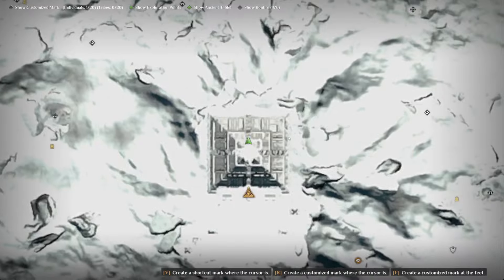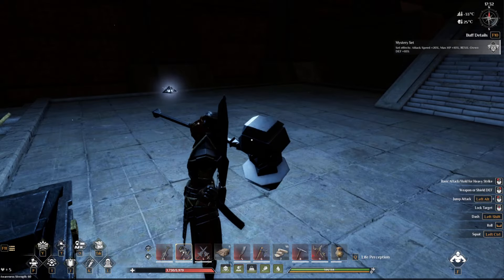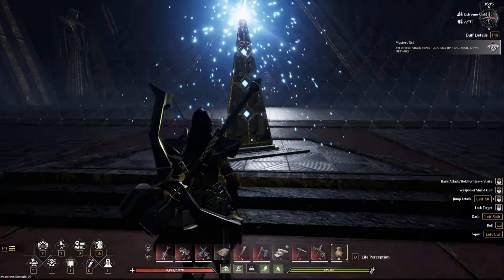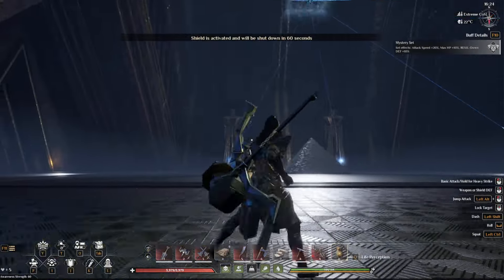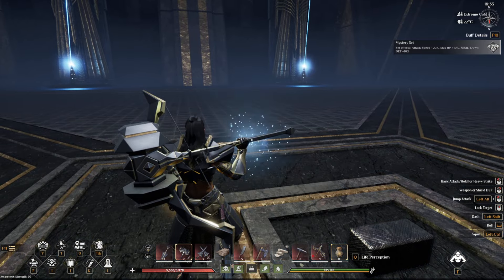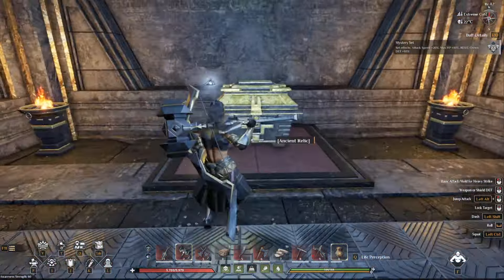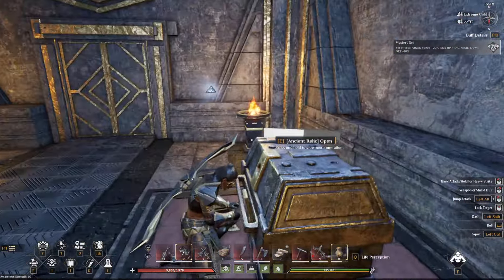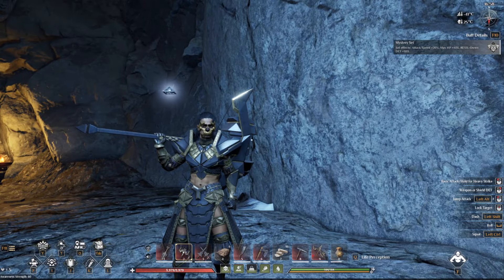Soulmask L70 End Game Boss - Light Pyramid Pet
Short guide showing the last endgame boss and how you get the light pyramid pet from Soulmask game.

Discover Ancient Ruins, Beast Lairs, Barbarian Camps, Pits, Portals, and more!